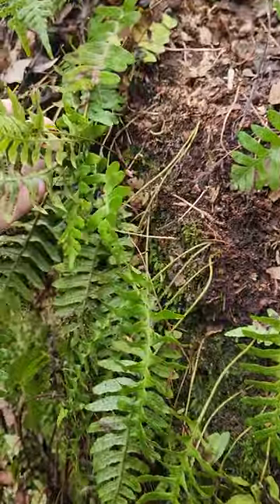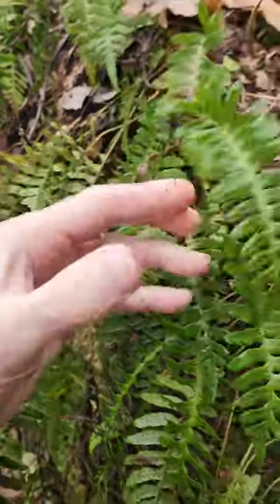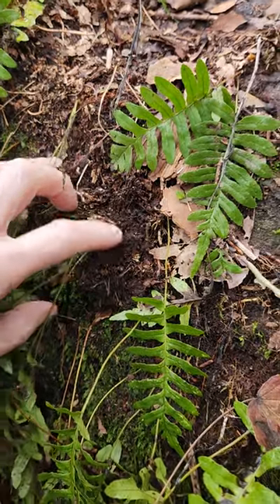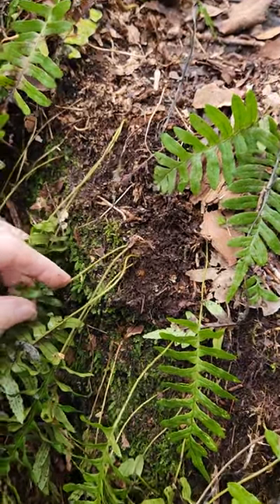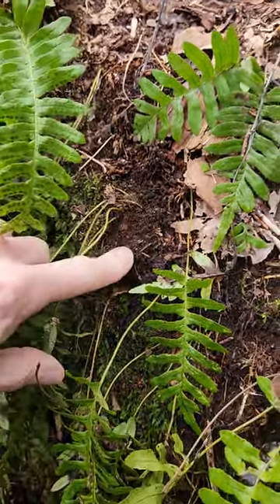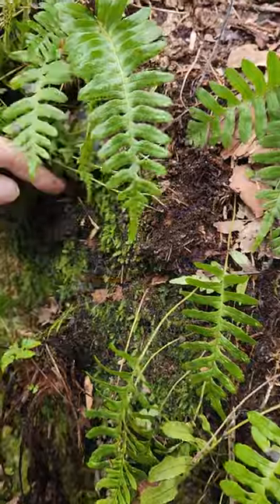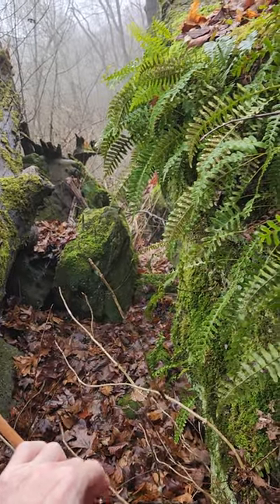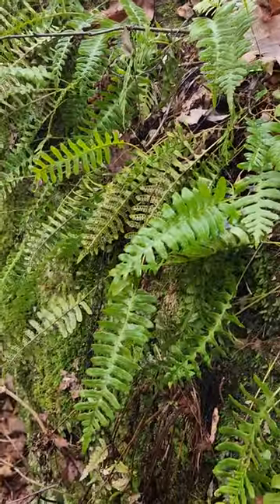The common polypody, Polypodium virginanum, in Giant city state park. Southern Illinois.